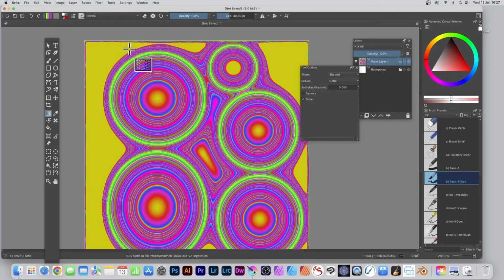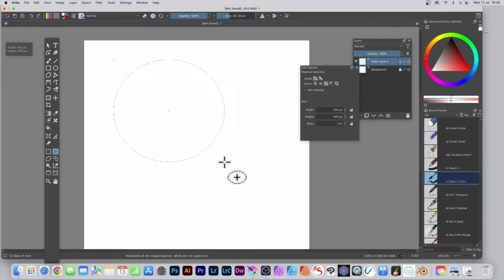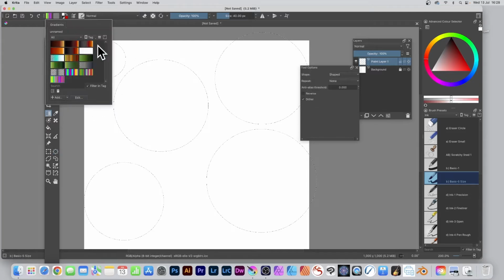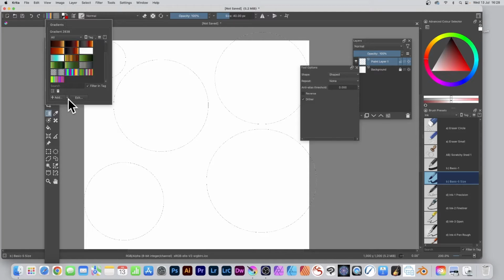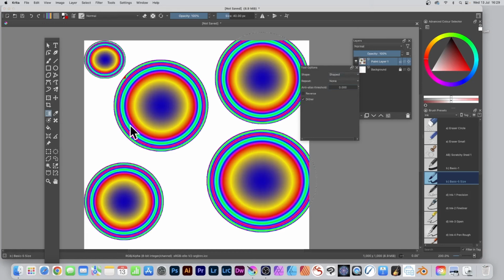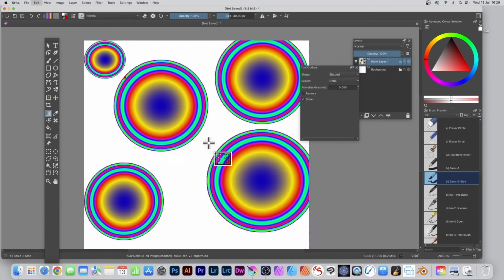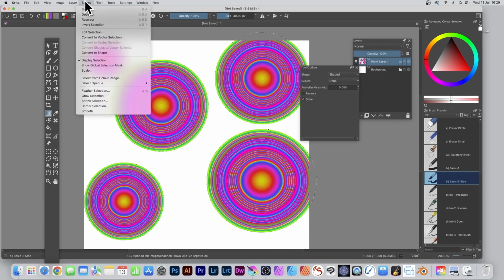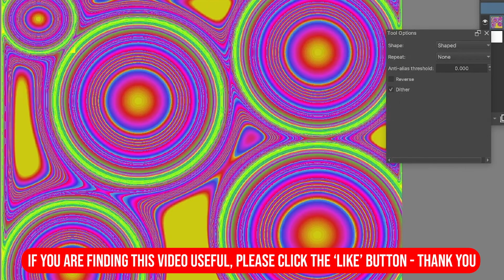How To Create Circular Shaped Amazing Gradients In Krita (13)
Krita : How to create circular gradient shaped designs in Krita - amazing high impact gradient designs (such as a segmented one - please check early video on how to create them)